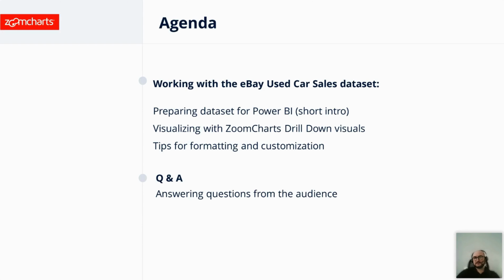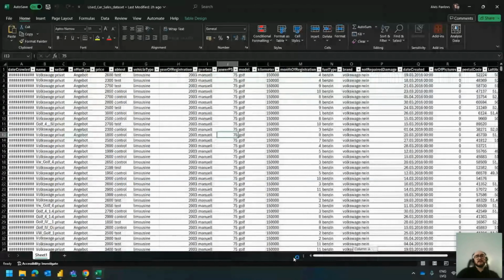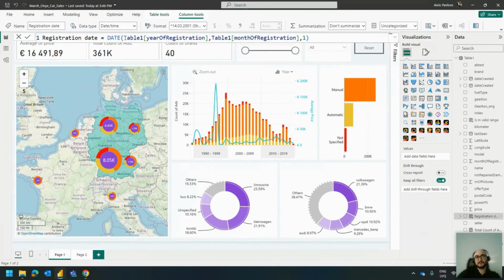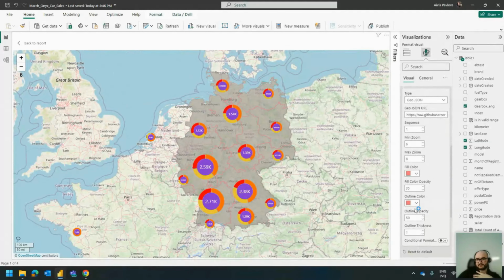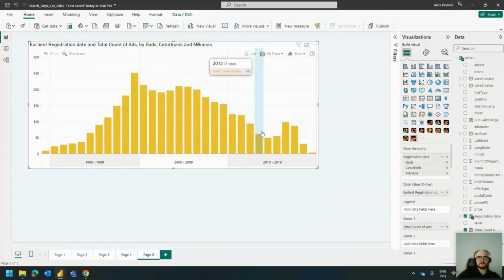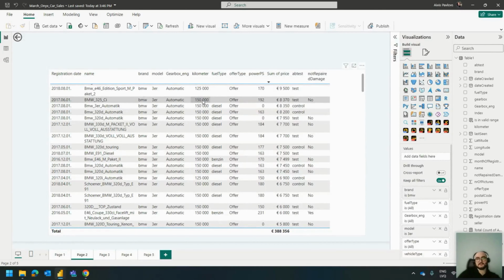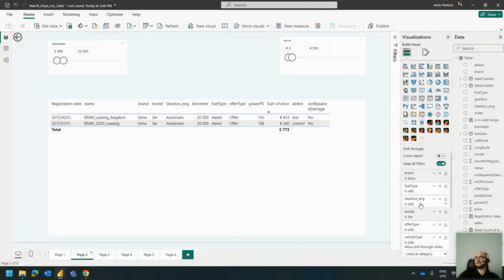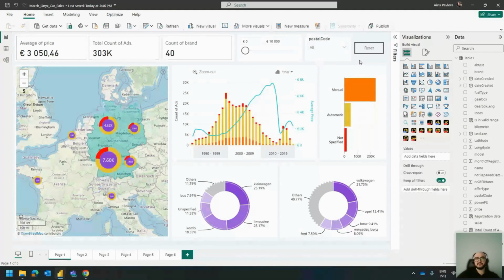How to Create Power BI Sales Analysis Dashboard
Looking to enhance your sales reporting with Power BI? 📊  In this workshop, you'll learn how to clean data, create compelling visualizations, and optimize formatting for clear, actionable insights. Whether you're a beginner or an experienced user, this session is packed with hands-on tips to elevate your reports!

What You'll Learn:
✅ How to prepare & clean sales data for accurate analysis
✅ The best visualization techniques to showcase performance
✅ Formatting tricks to make your reports insightful & engaging
✅ Learn from Power BI community experts and past challenge winners
✅ Get hands-on experience with ZoomCharts interactive visuals

📌 Timestamps for Easy Navigation:
00:00 - Introduction & What You’ll Learn
02:00 - Data Cleaning & Preparation (Handling missing values, structuring data)
08:00 - Choosing the Best Visuals (Power BI charts, ZoomCharts integration)
15:00 - Formatting & Best Practices (Color schemes, tooltips, report UI)
20:00 - Join the Power BI Mini-Challenge (How to participate, prizes, benefits)
25:00 - Learning from the Community (Review past reports & winning submissions)
30:00 - Q&A and Next Steps

Why Participate in the Power BI Challenge?
✔ Access a free developer license for ZoomCharts visuals
✔ Get expert feedback on your Power BI reports
✔ Win a $300 Amazon gift card! 🎁